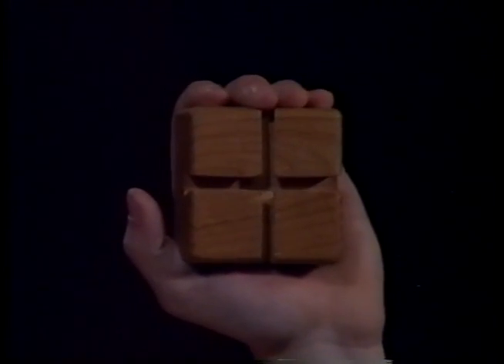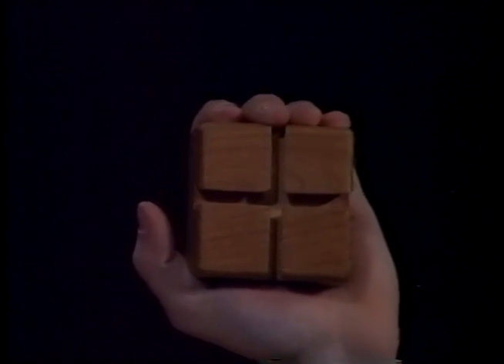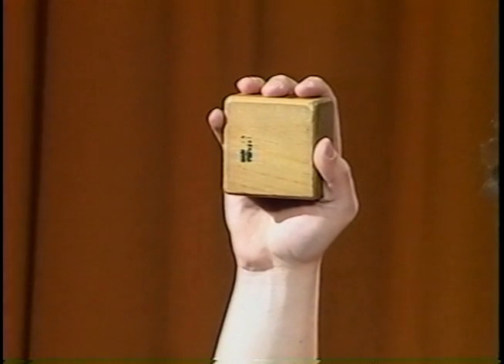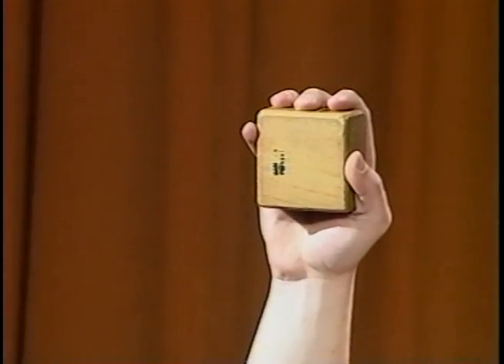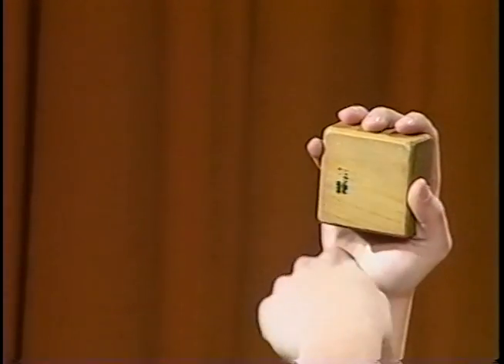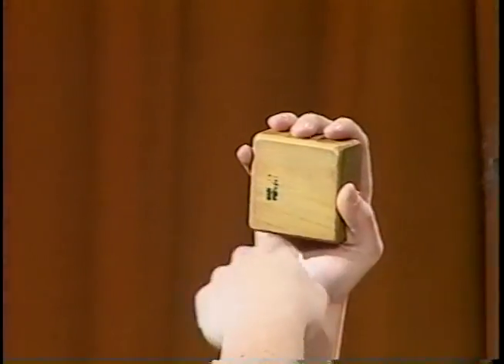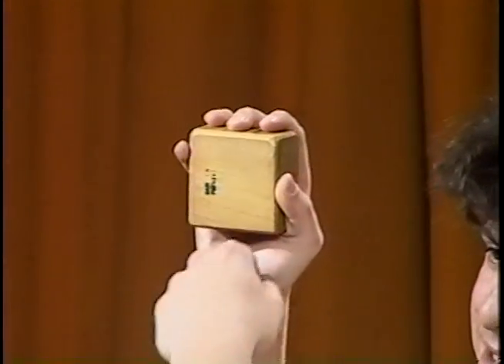Vermont Do Nothing Machine #179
TV Production I, Spring 2005